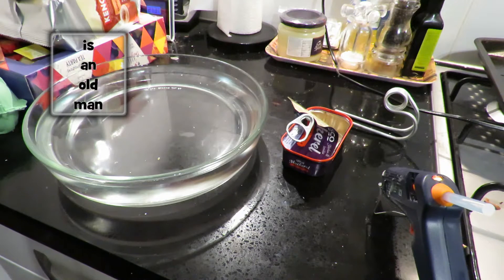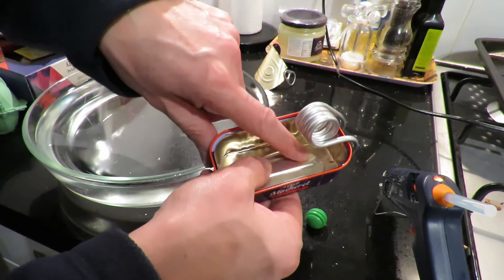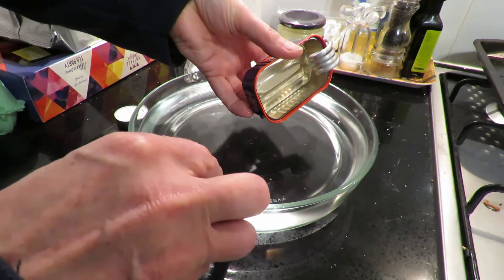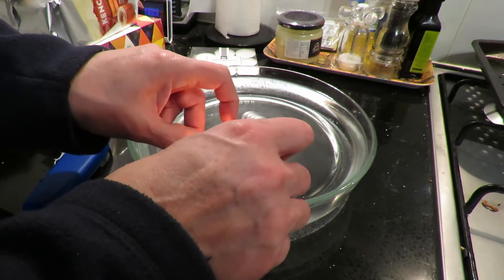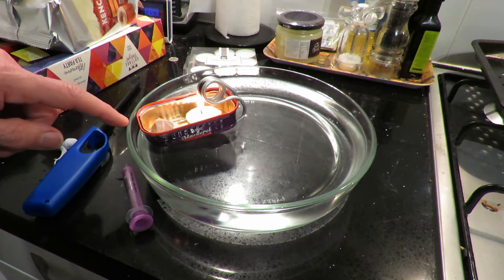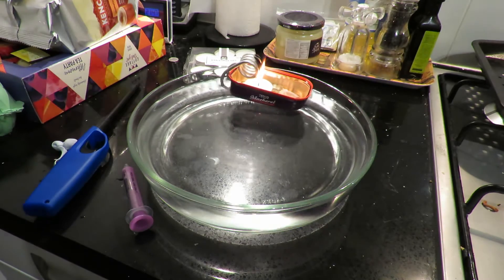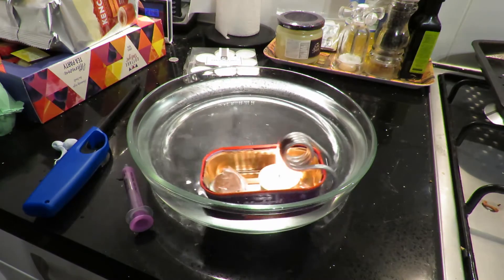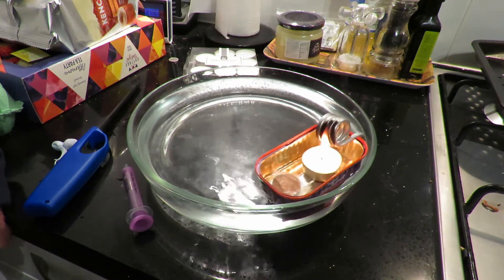Pop Pop Mackerel tin boat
Main Components
Aluminium tube
Aluminium Mackerel tin
Tea light